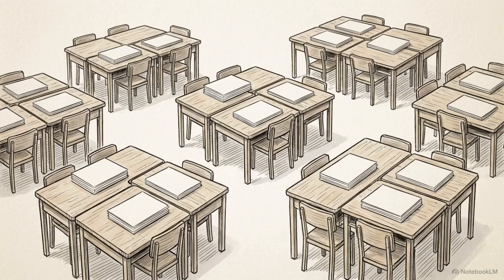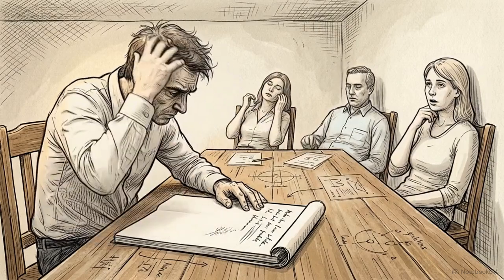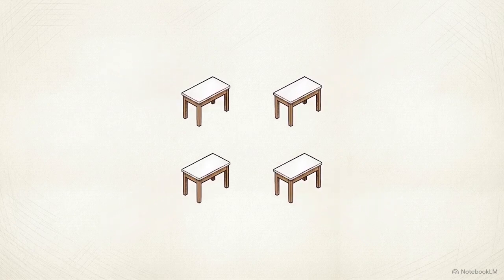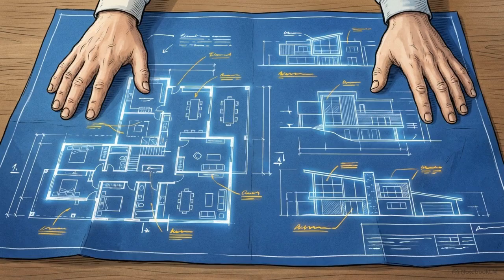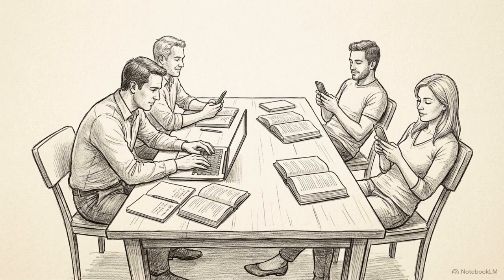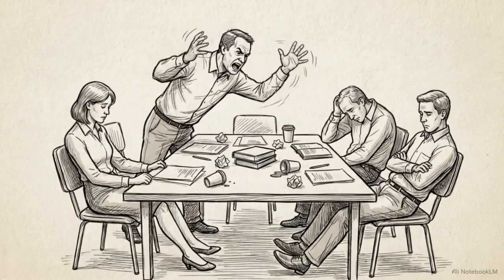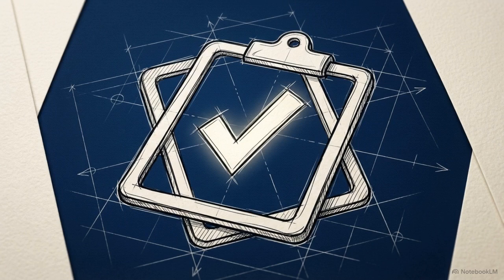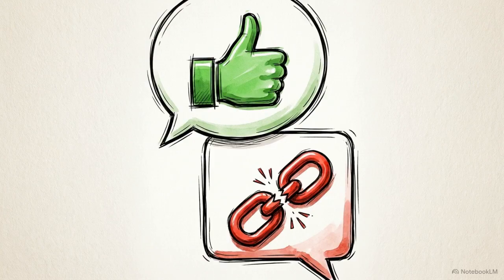Collaboration in the Classroom: How to Make Group Work Actually Work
Group work doesn’t automatically mean collaboration — and when done poorly, it fails students.
In this video, we show how to teach collaboration as a skill, with clear structures, roles, and expectations.
You’ll learn:
• What real collaboration looks like in the classroom
• How to structure group work effectively
• How to assign roles and responsibilities
• How to teach students to work together productively
• How to assess and give feedback on collaboration
Ideal for teachers who want to improve group work, teamwork, and student accountability.